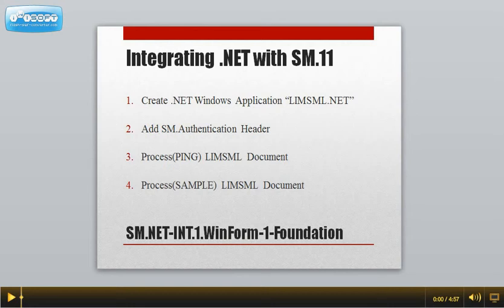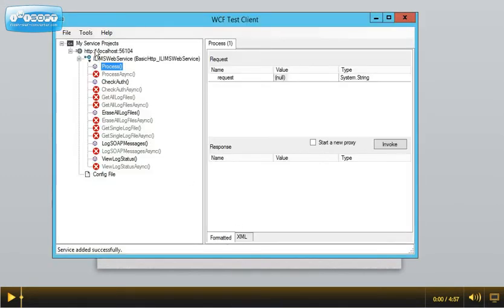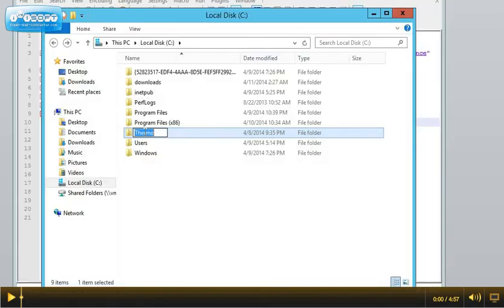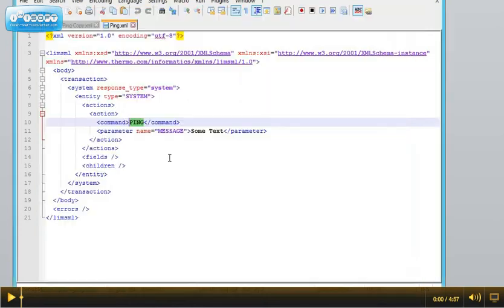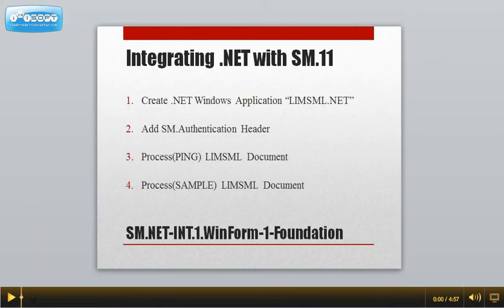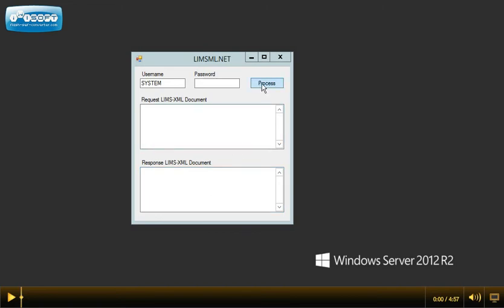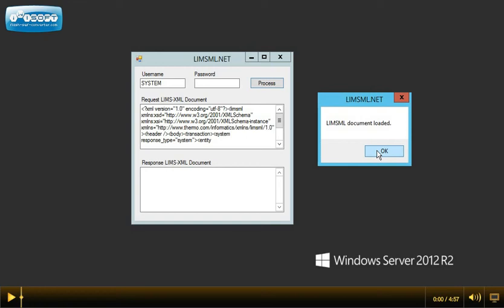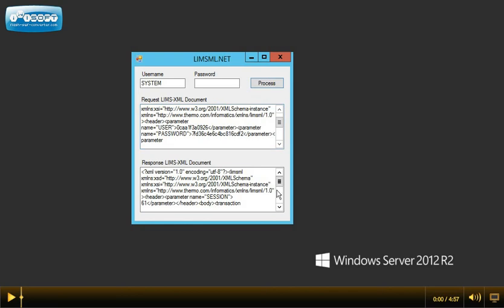Integrating .NET with SampleManager 11.0 - Part 2